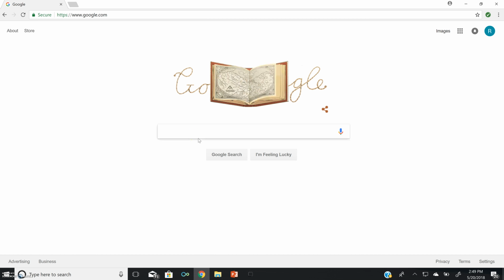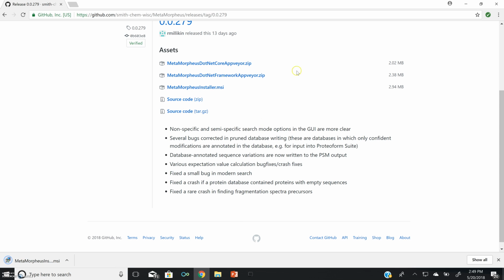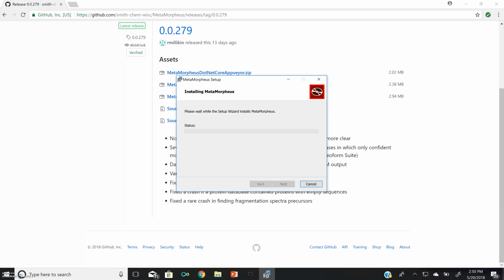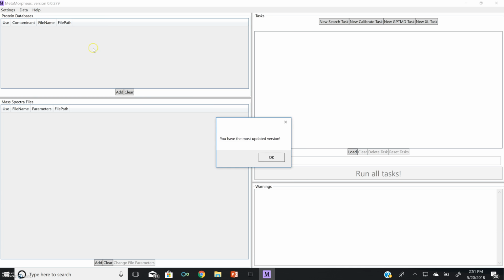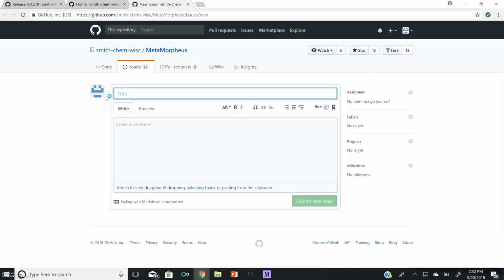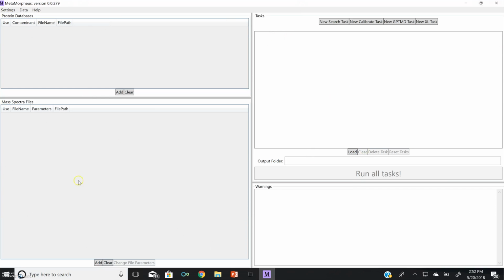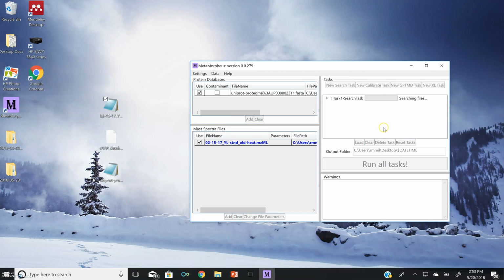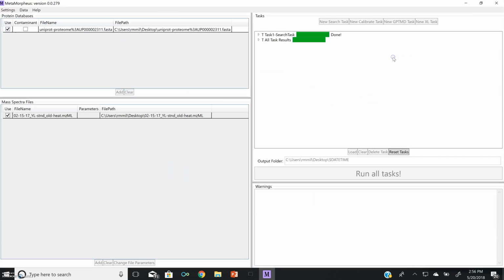MetaMorpheus Getting Started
Everything first time users of MetaMorpheus need to know to get started.